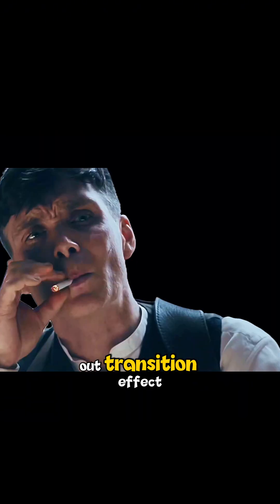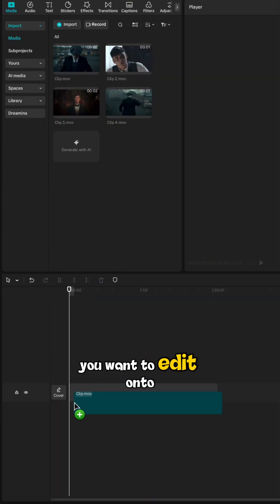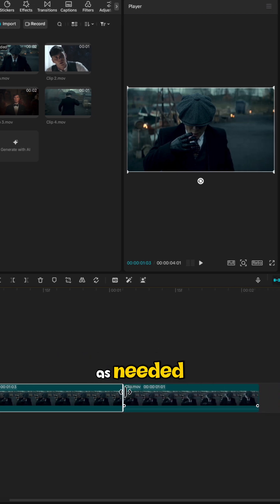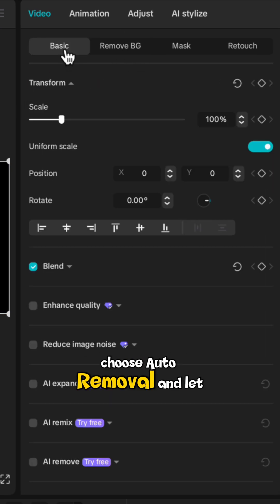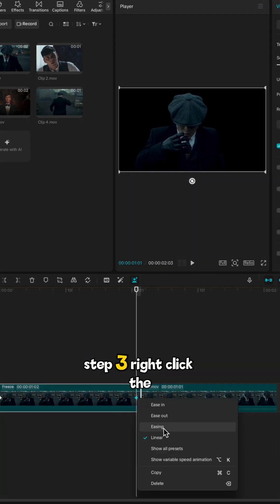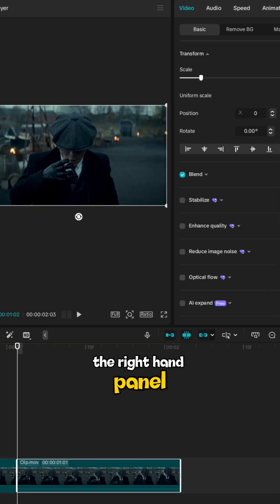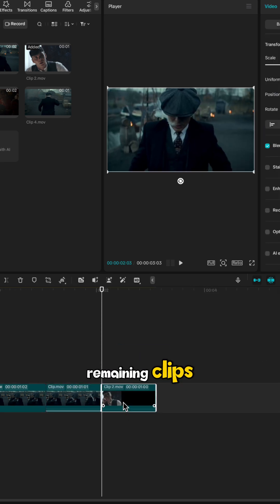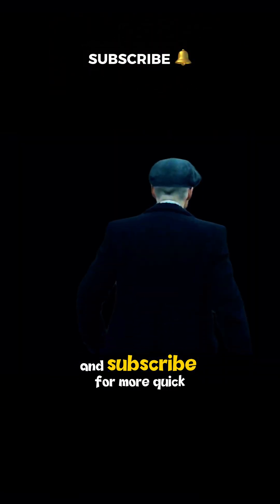Smooth Cutout Transition Effect — CapCut PC Tutorial for Beginners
Want to make your transitions pop and give your edits a professional edge? In this quick CapCut PC tutorial, I’ll show you how to create the Cutout Transition Effect step-by-step — fast, clean, and perfect for reels, Shorts, or cinematic edits.

Perfect for editors who want to level up their transitions without complex tools.